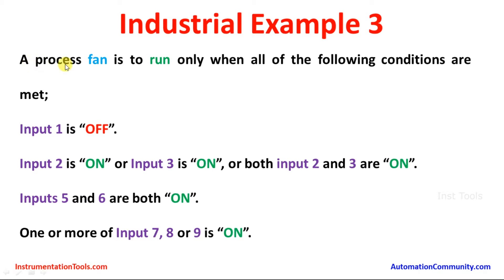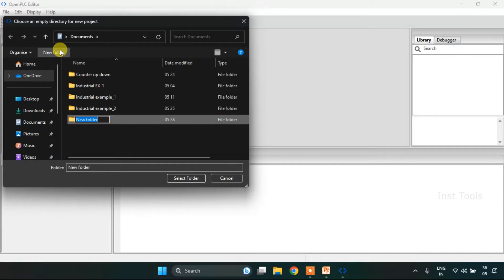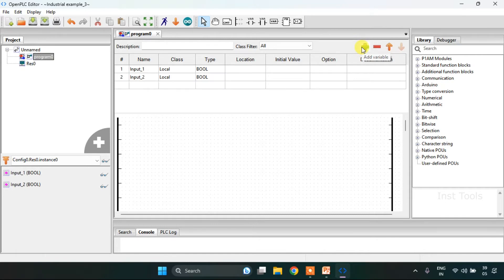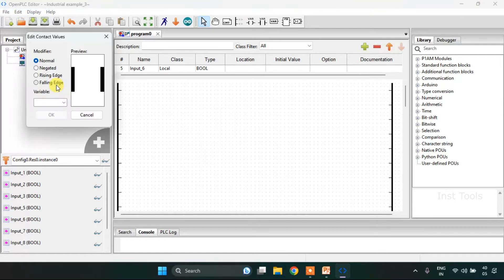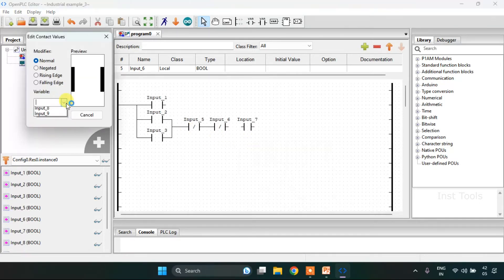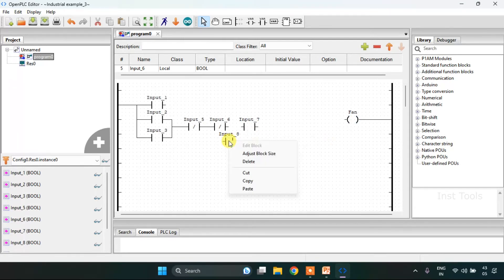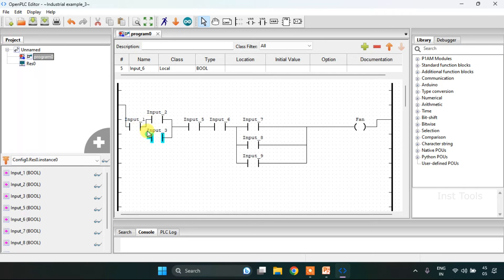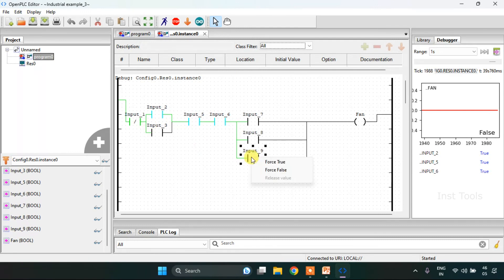Ladder Logic Basics - PLC Control for Process Fan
In this video, you will learn the ladder logic and PLC control for process fan.